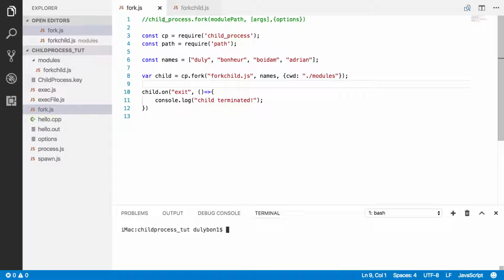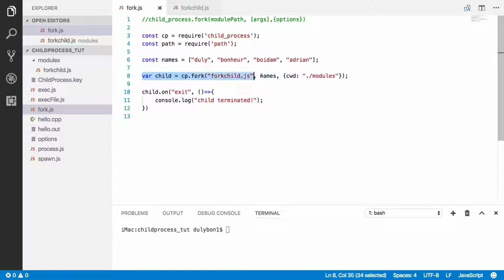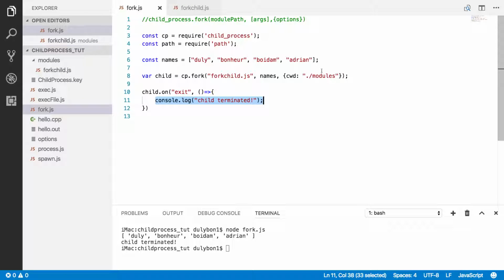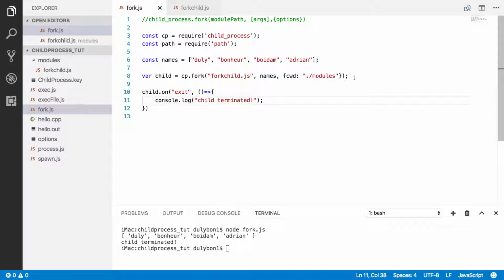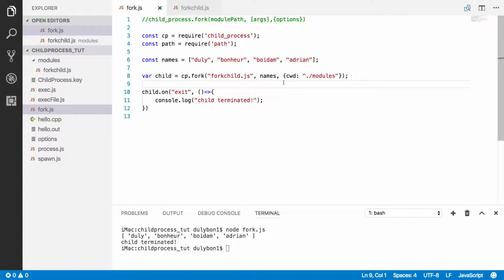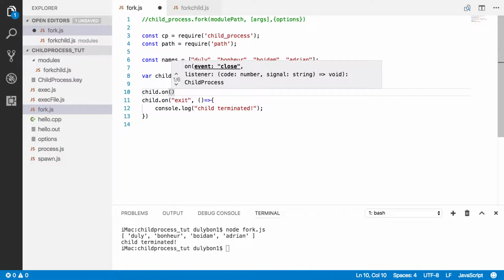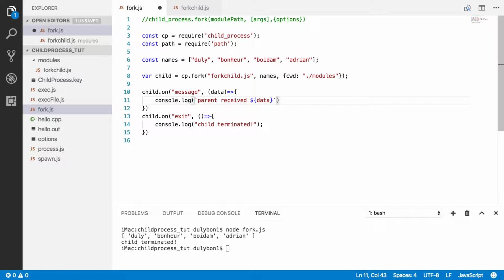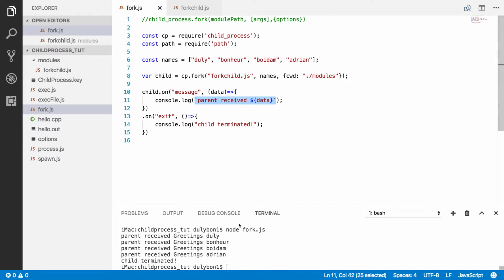NodeJS ChildProcess: Send Messages to Parent Process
In this video, we learned how we can send messages from child process (created by using the fork() function) to parent process using the send() function